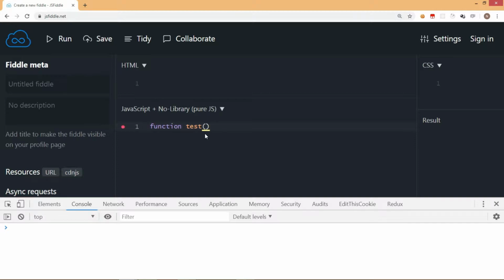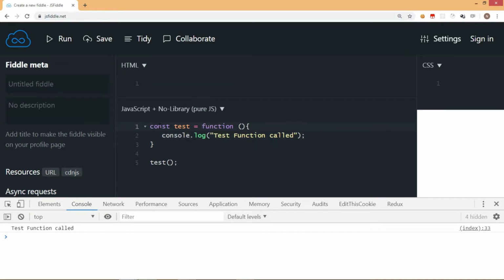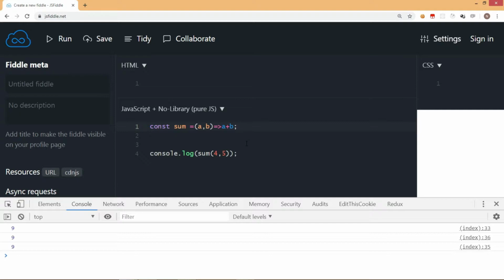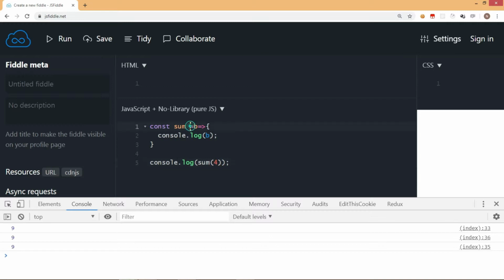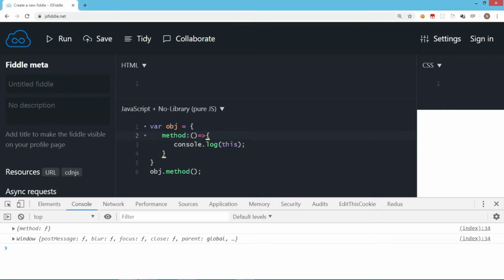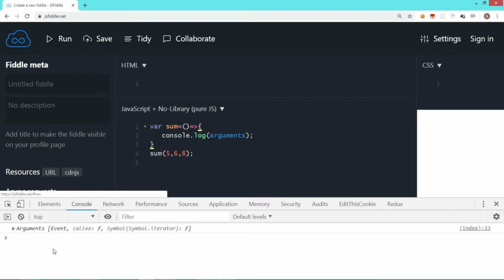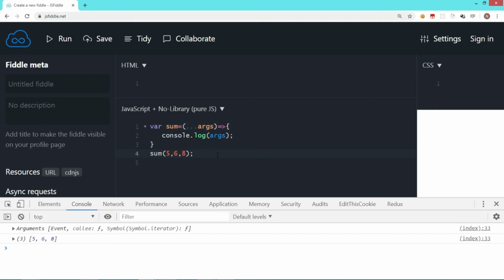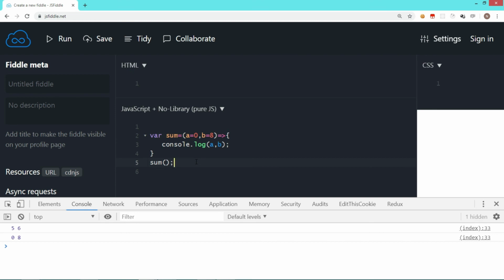JavaScript Tutorial | Arrow Function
ES6 Arrow function syntax and explanation of "this", "arguments" object behavior in arrow function.